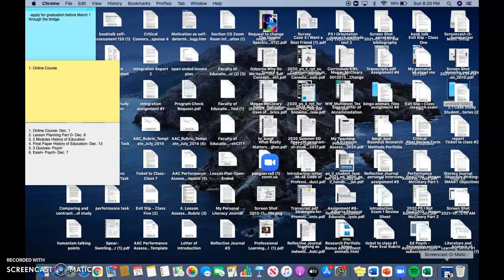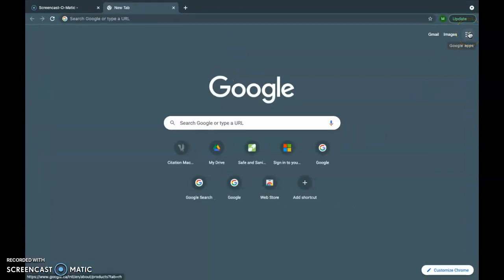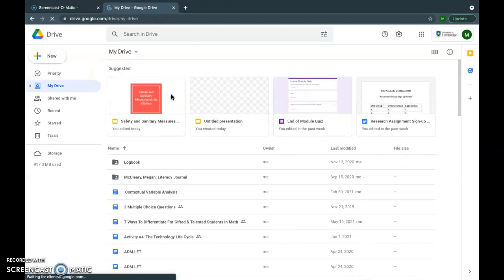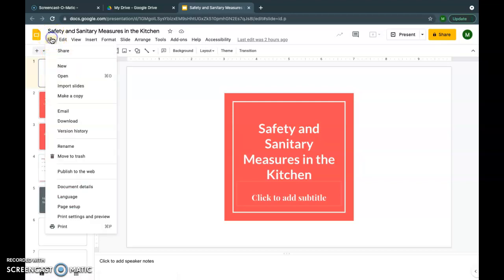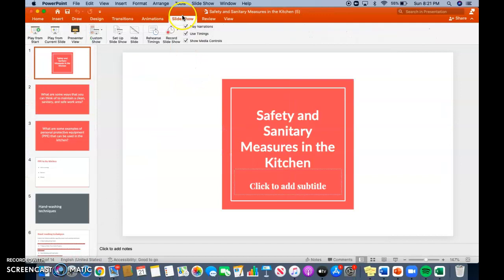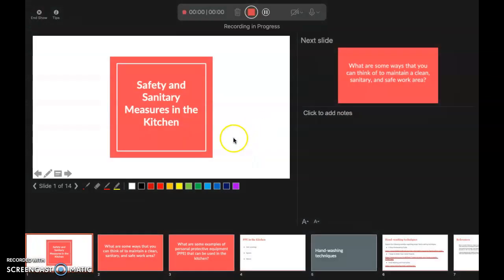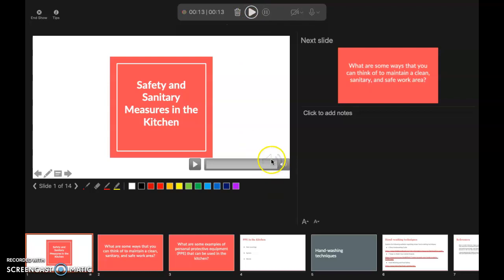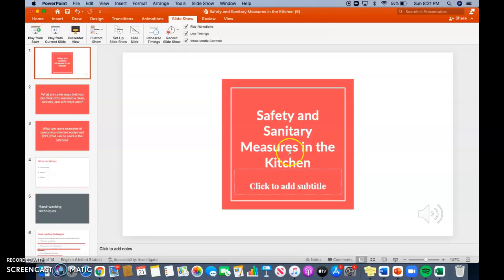How to Pre-record Slides